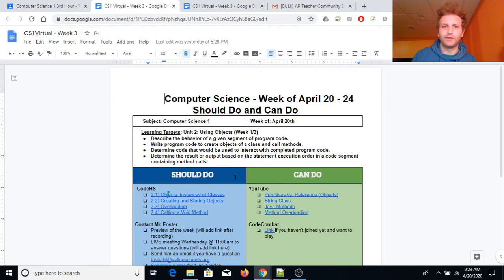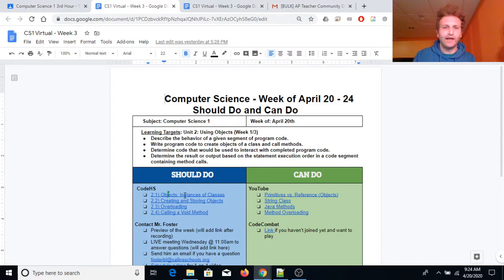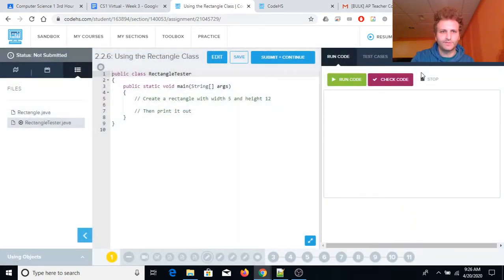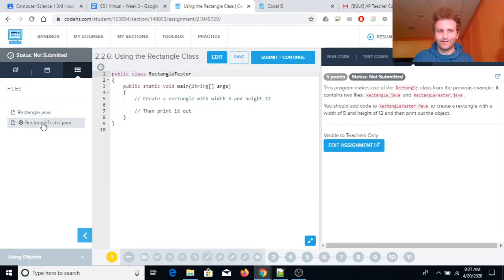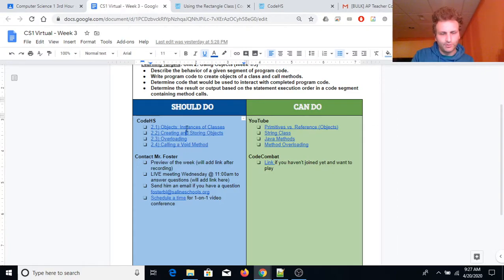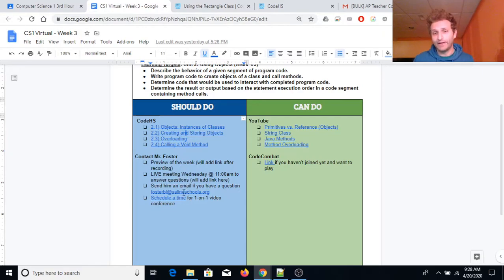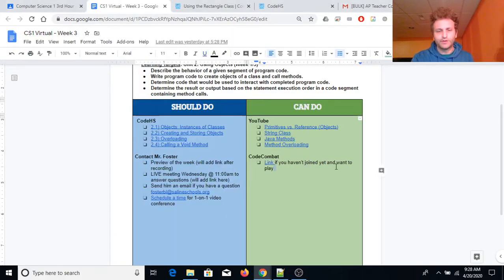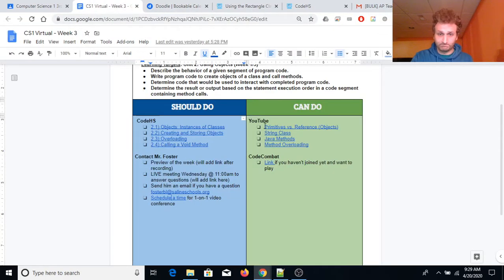CS1 Week 3 Preview